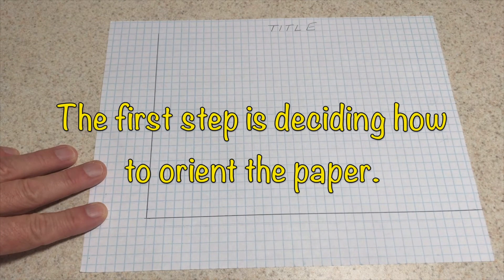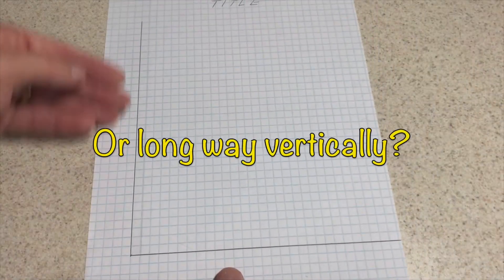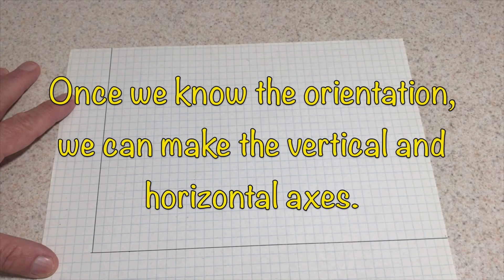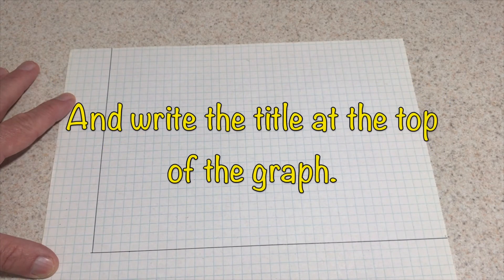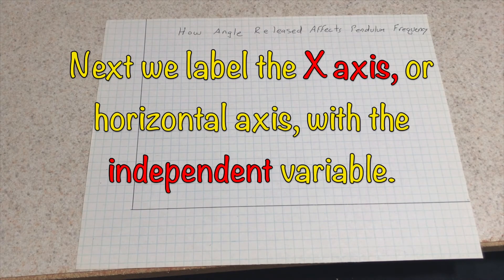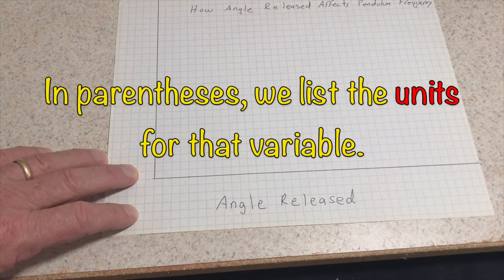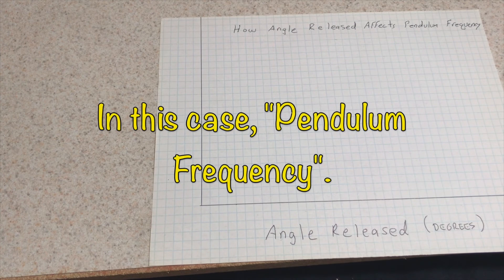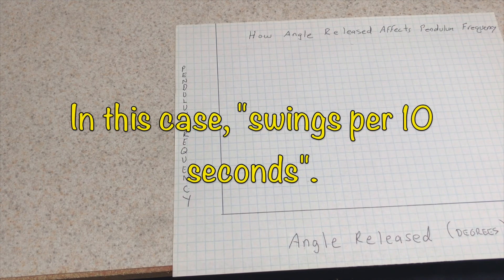How to Make A Line Graph I: Title, Axes Labeled with proper units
This video shows viewers how to write a graph title and how to label the graph axes with proper units.